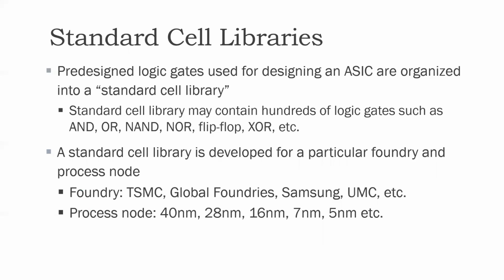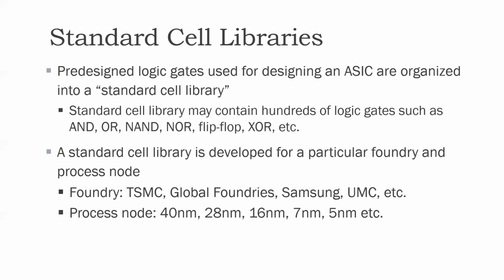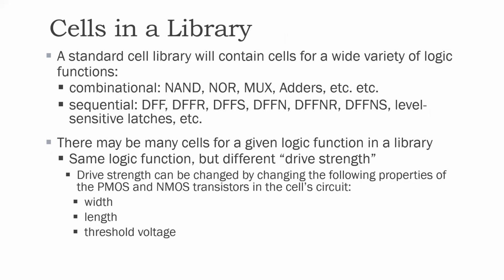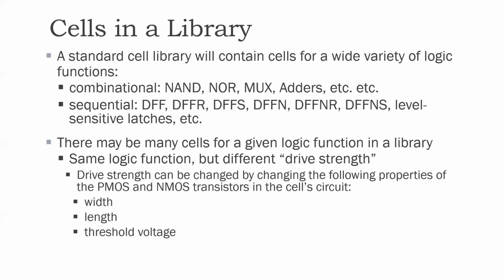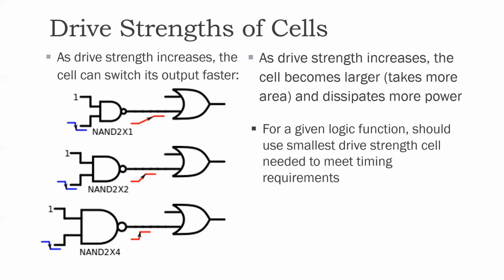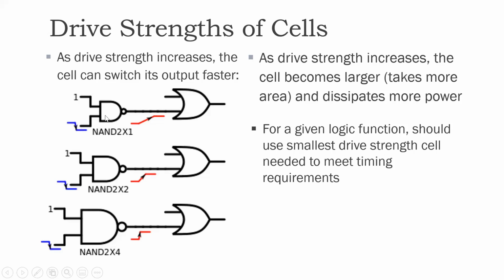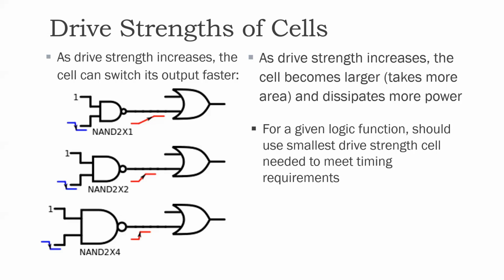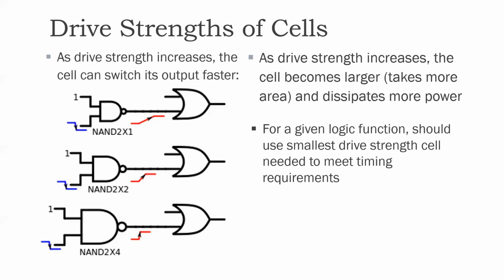Standard cell libraries and drive strength | Video 2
This lecture covers standard cell libraries and drive strengths of cells. It explains how the drive strength impacts timing

Standard Cell Library for ASIC Design - Team VLSIStandard cell libraries provide various implementations of the same logic function, differing in their drive strength, which is the cell's ability to drive a load. Designers select different drive strengths, denoted by multipliers (e.g., X1, X2, X4), to balance the trade-offs between circuit speed, power consumption, and area. Higher drive strength means faster switching and ability to drive larger loads but consumes more power and occupies more area. Lower drive strength reduces power and area at the cost of slower performance